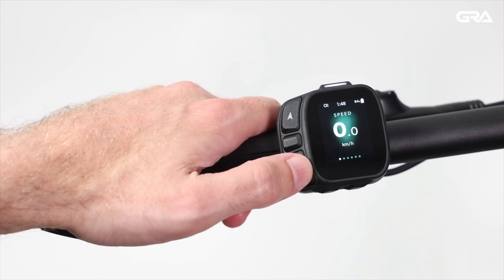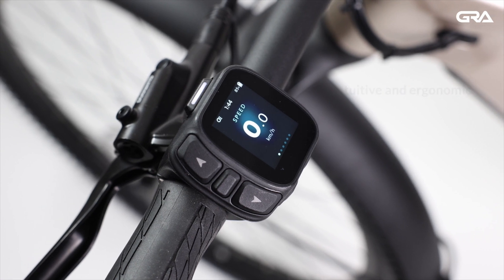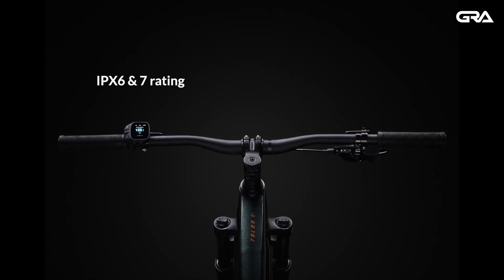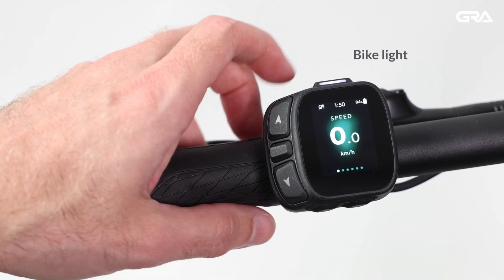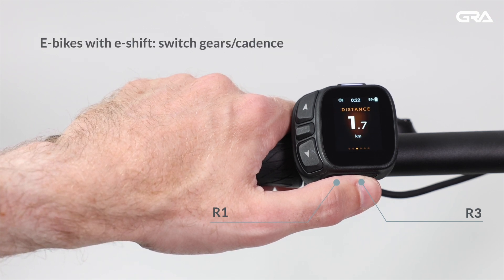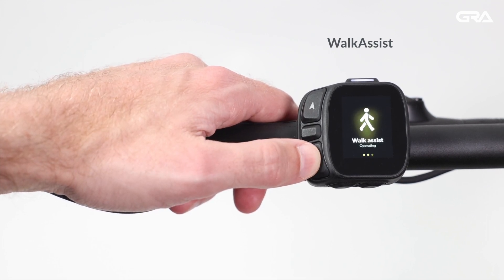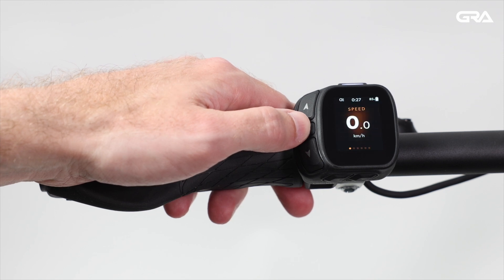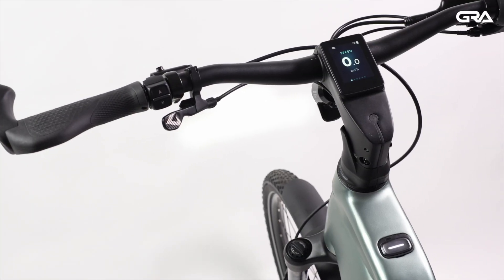Giant E+ System | RideControl Dash 2: Complete User Guide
🎮 Master the new RideControl Dash 2
Learn how to operate Giant's latest e-bike display and remote featuring customizable screens, improved 6-pin connectors, and enhanced tactile feedback. From basic controls to advanced settings - everything you need to know about this IPX6/7 rated interface.
Perfect for city and trekking e-bikes with the updated E+ System.
Ready to unlock all features? ⚡

🚲 To learn more about our interesting product knowledge courses, please contact your local sales representative for access to more comprehensive GRA courses!